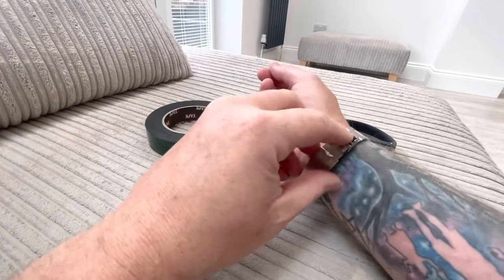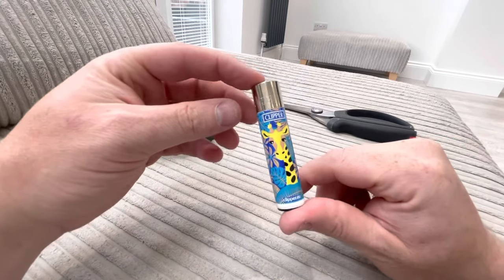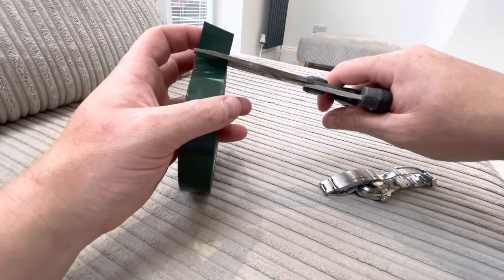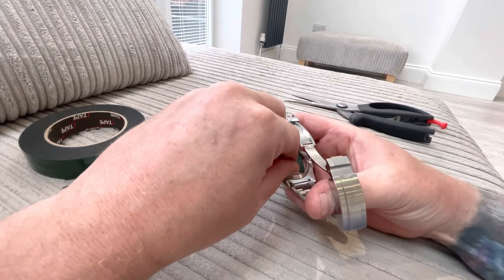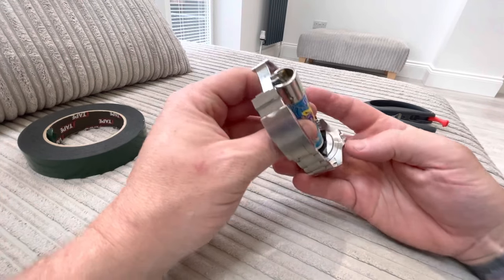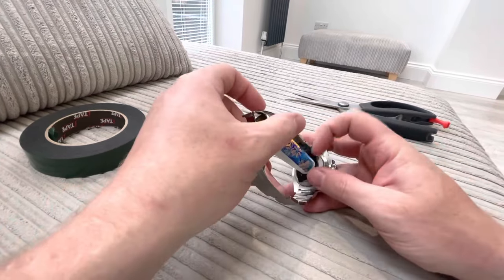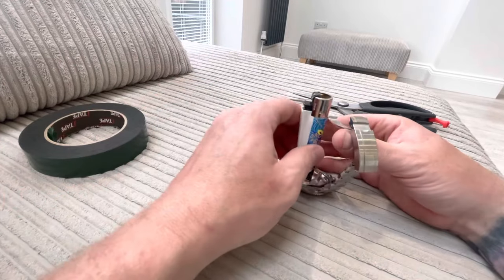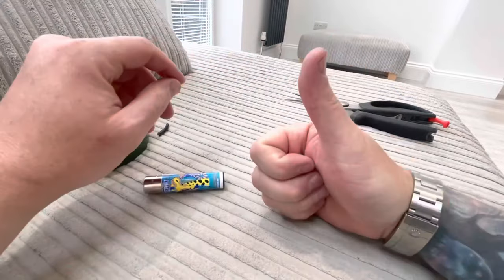REMOVE A ROLEX BACK WITHOUT DAMAGING IT EVER!!